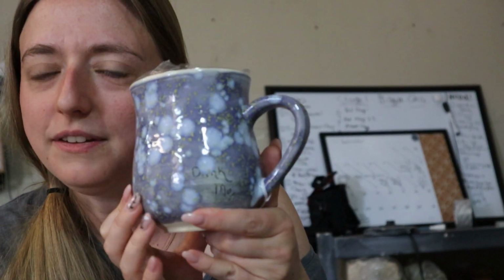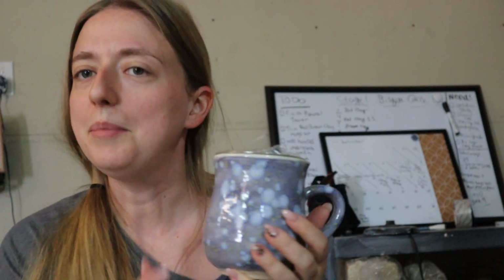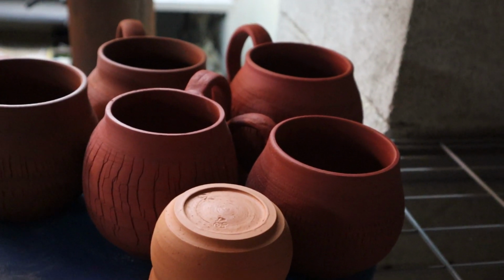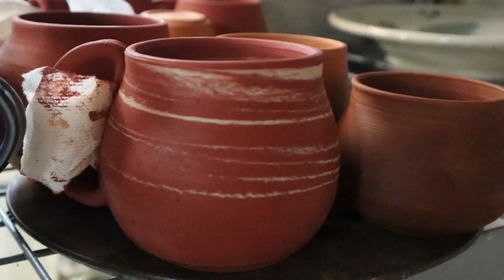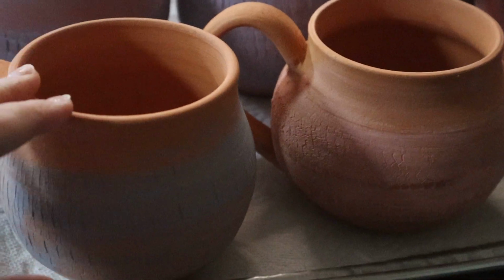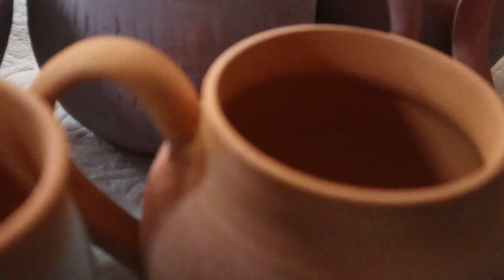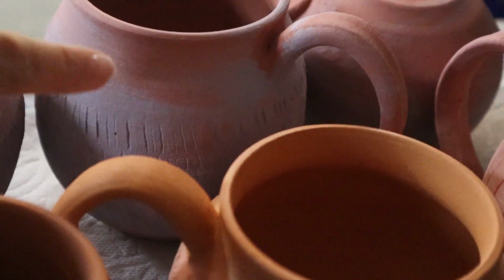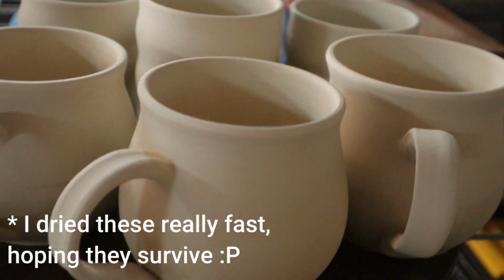Studio Vlog Writing and Pottery // Creating Mugs for Ren faire, Trying new clay and Writing Projects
First vlog with writing and pottery! I am prepping mugs for the Ren Faire and get a bit of writing done too. This vlog is over three weeks of me throwing on the pottery wheel, bisquing mugs, trying new clay and getting to 14,000 words in my novel.